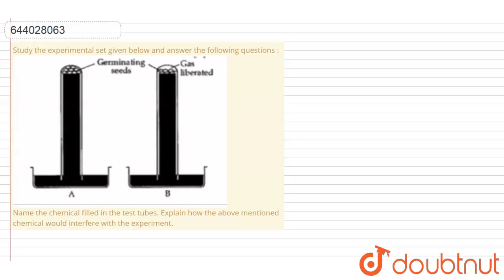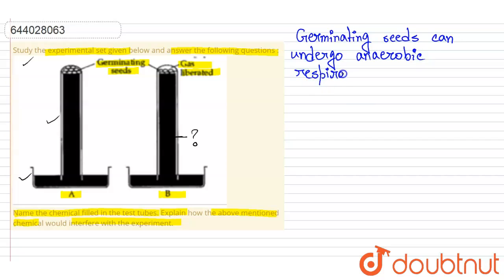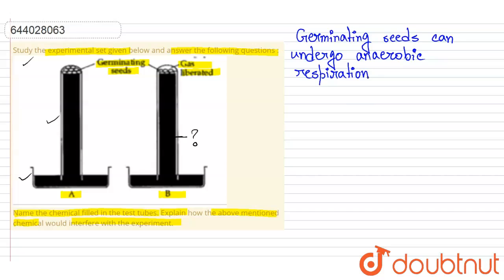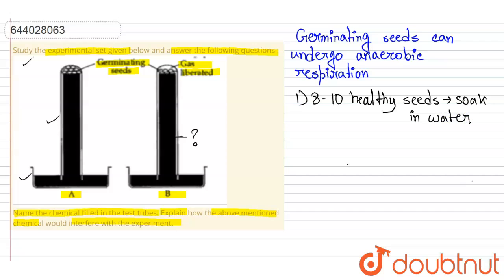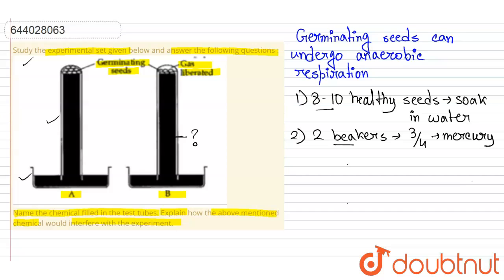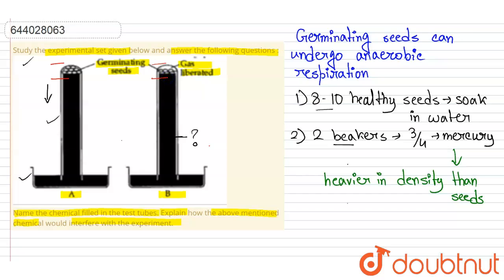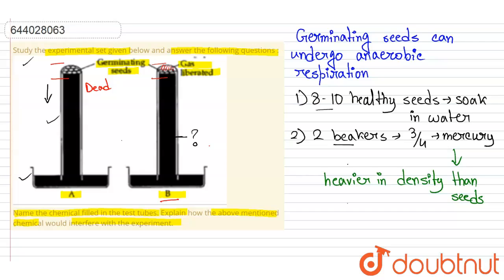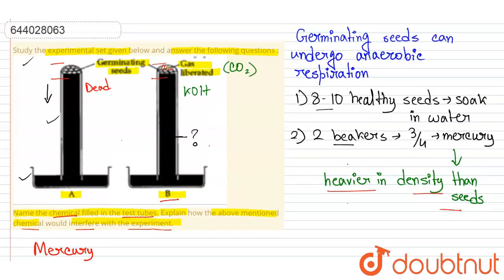Study the experimental set given below and answer the following questions :Name the chemical fil...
Study the experimental set given below and answer the following questions :Name the chemical filled in the test tubes.Explain how the above mentioned chemicalwould interfere with the experiment.
Class: 9
Subject: BIOLOGY
Chapter: RESPIRATION IN PLANTS
Board:ICSE

👉 Have Any Query? Ask Us.